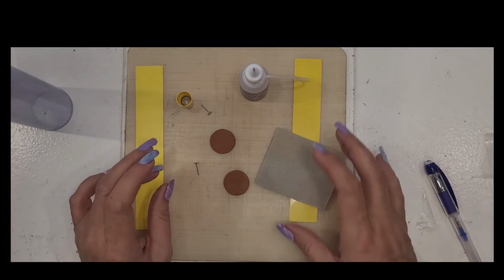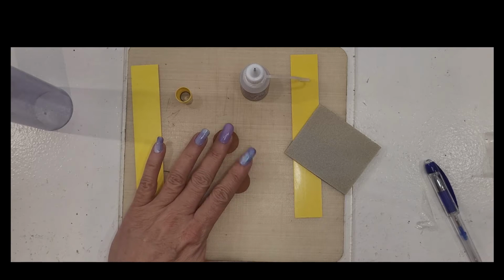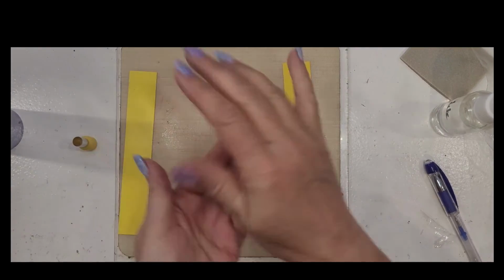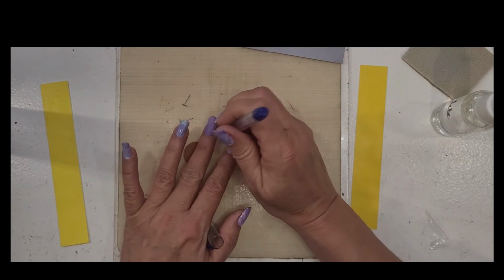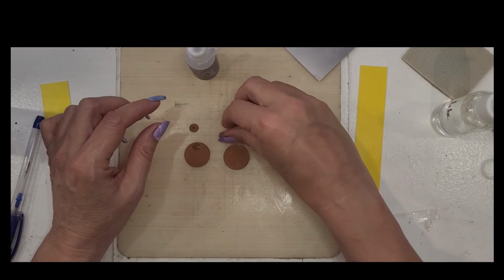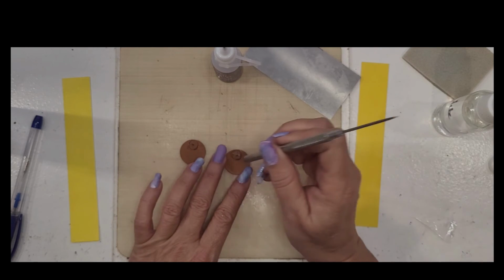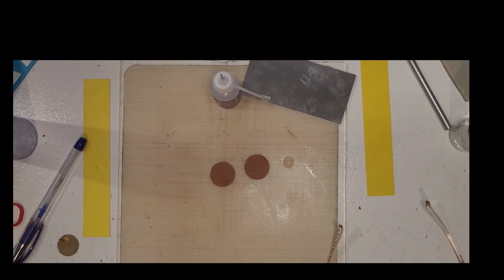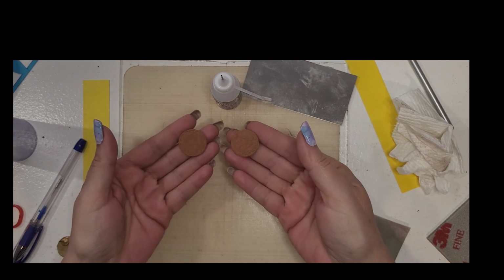Attaching earring posts to your metal clay pieces without soldering.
In this video, Jo shows you how to attach stainless steel earring posts, to your metal clay, without solder.